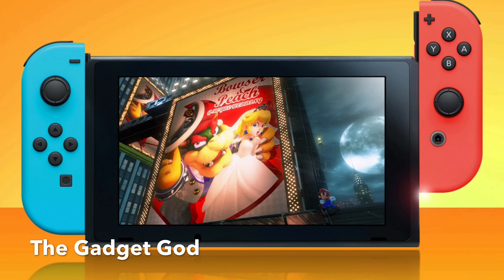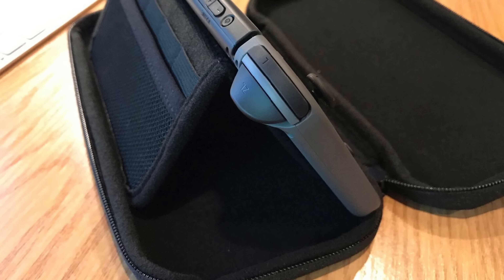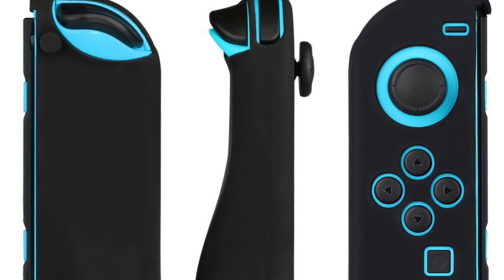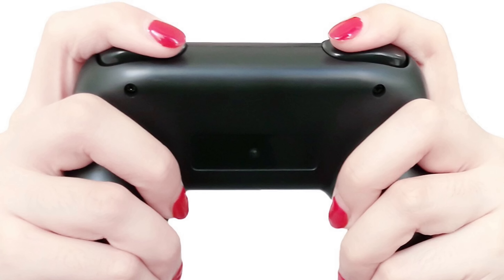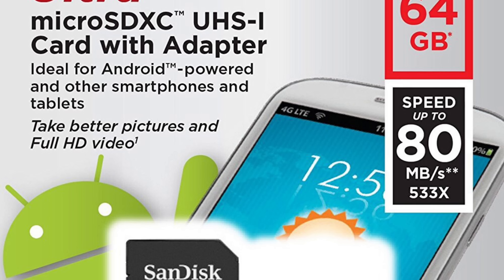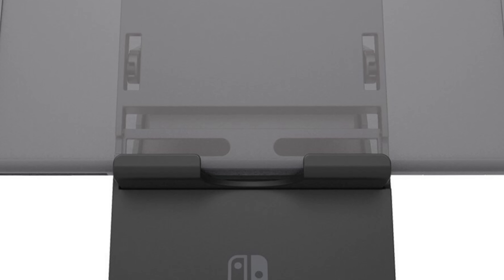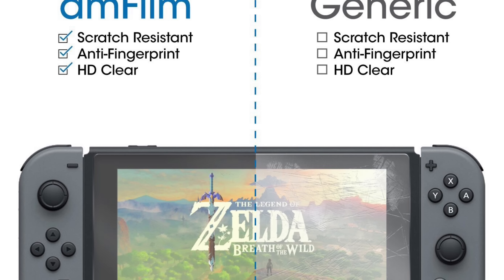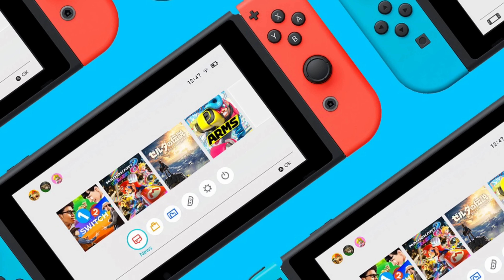BEST NINTENDO SWITCH ACCESSORIES Under $20!! TOP 5 LIST!! Review (4K)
You don't have these 5 Switch accessories?? THANK ME LATER!
Gadget Deals on Everything
Best Carrying Case
Best Joy-Con Protectors
Best Joy-Con Grips
Best Stand
Best Memory Card
Best Screen Protector

Nintendo Switch Red/Blue
Nintendo Switch
Switch Pro Controller
Nintendo Switch Carrying Case
External Battery Dual USB
USB Type-C Cables
Legend of Zelda: Breath of the Wild
Super Mario Odessey
Mario Kart 8 Deluxe
Minecraft Switch
Joy-Con Controllers
Joy-Con Charging Grip
Legend of Zelda Master Edition
Splatoon 2
Switch AC Adaptor
Switch Carrying Case